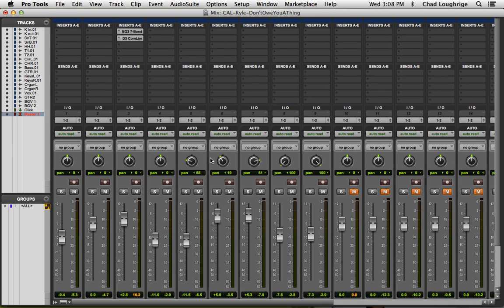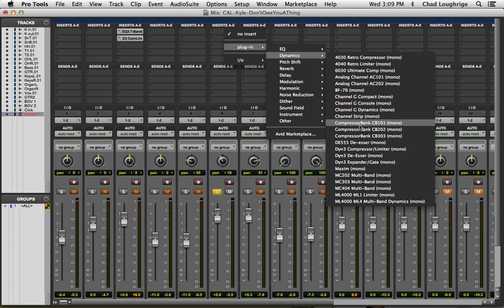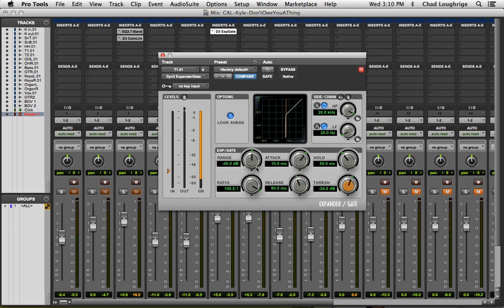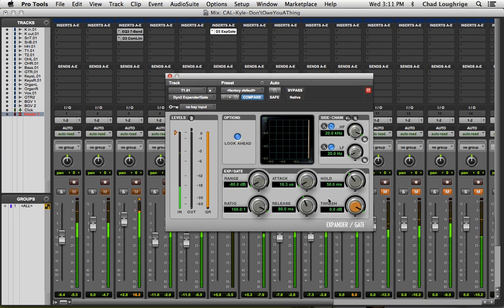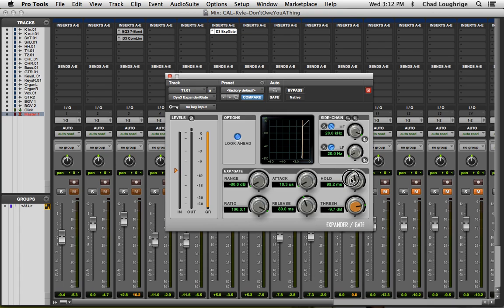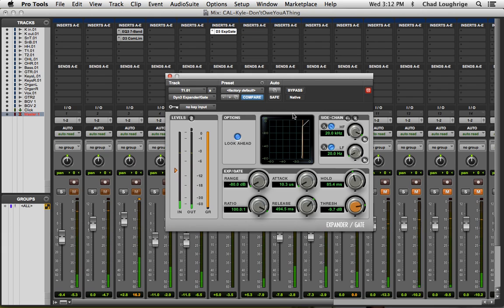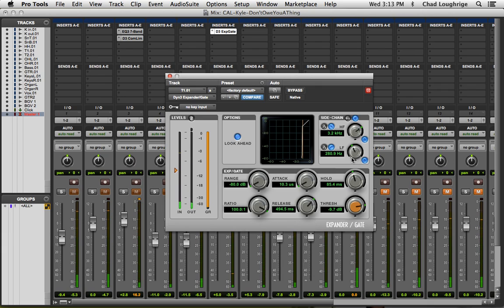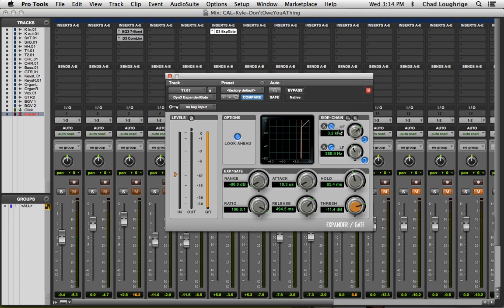Pro Tools Gating Tutorial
This tutorial describes the basic parameters of the Dyn3 Expander/Gate found in Pro Tools.

Located in Columbus, Ohio, the Music Technology degree program at Capital University is an exciting, hands-on, creative, collaborative, and ever-expanding bachelor program with an emphasis on music entrepreneurship, audio production in a studio setting, live sound reinforcement, music composition and audio post-production.